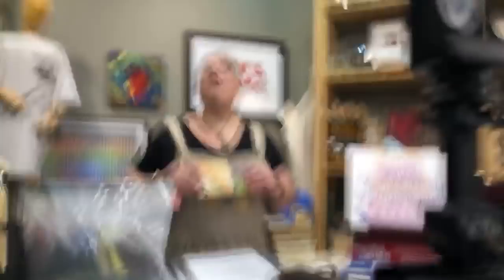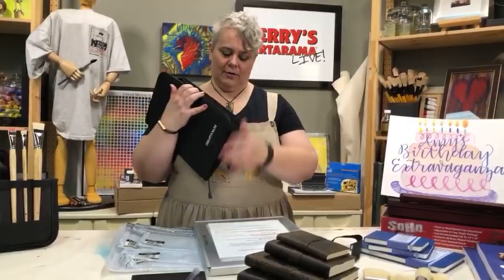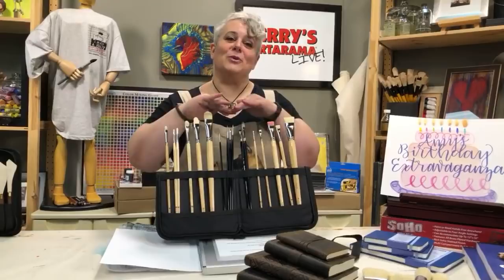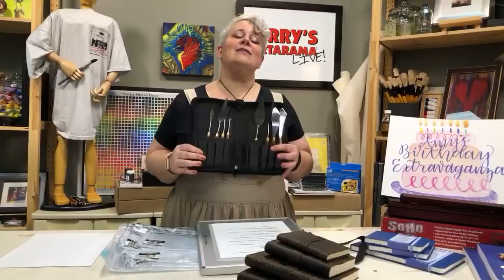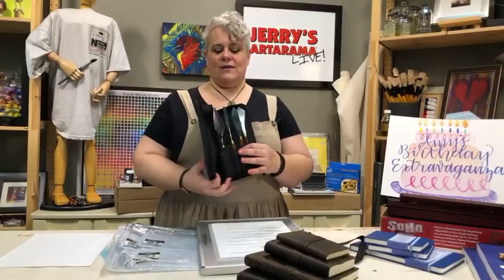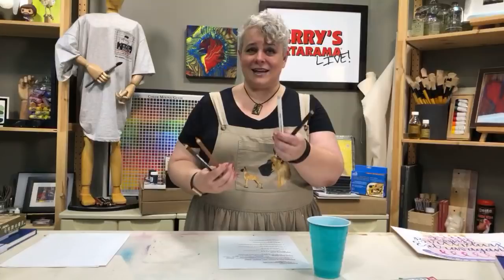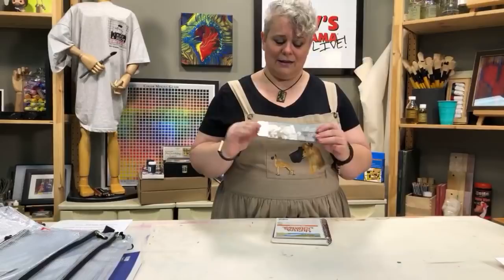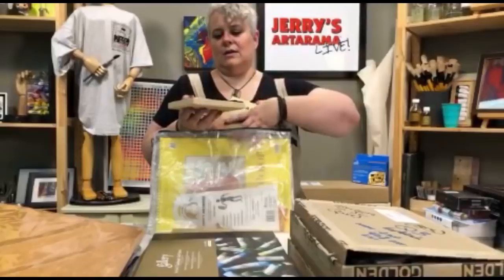Jerry’s LIVE Episode #73 New Jerry’s Products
Jerry's Live - Episode #73: New Jerrys Products Review

It’s that time of year again-- Back to School ushers in new Jerrys products and sets, and Amy’s Birthday, too! Come join us to see what’s new, exciting, and that you just can’t live without-- from travel watercolor and acrylic sets, to new brushes and brush sets, luxury leather sketchbooks, the new SoHo Pochade Box, and more!